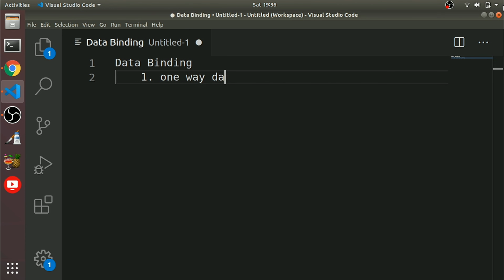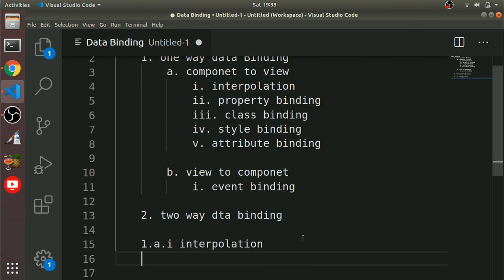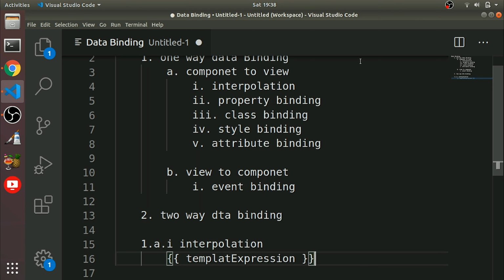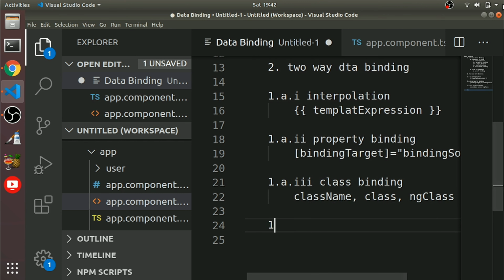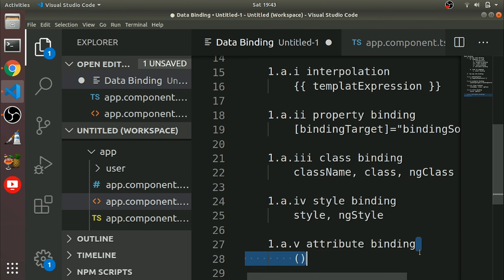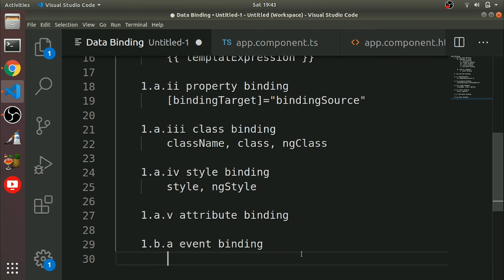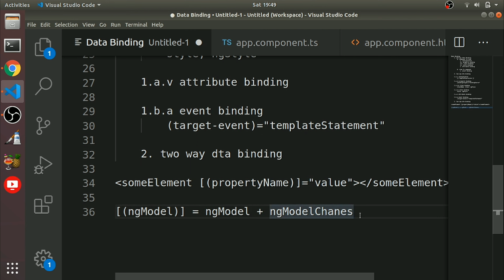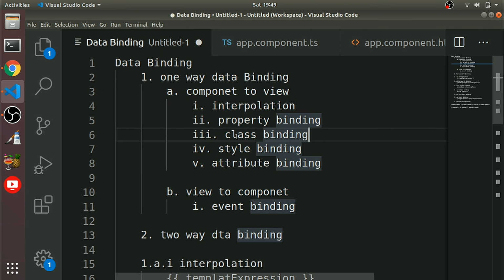Angular Data Binding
Angular | Angular Tutorial for Beginners | Angular Data Binding

This tutorial will guide to angular data binding process in simple & easy way with example.